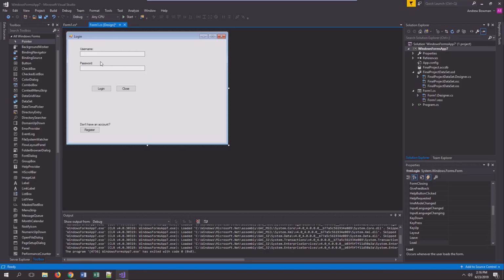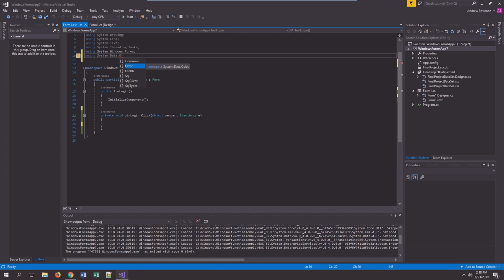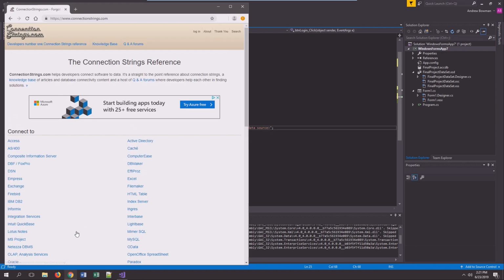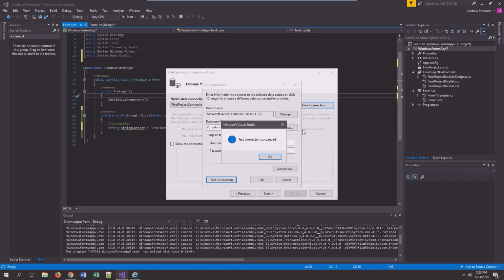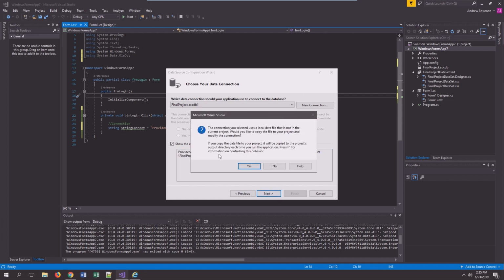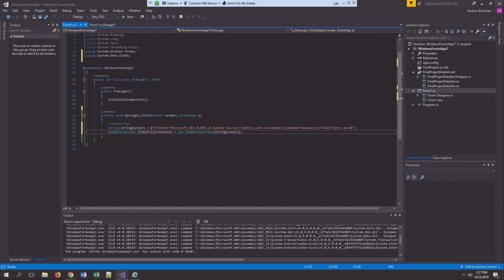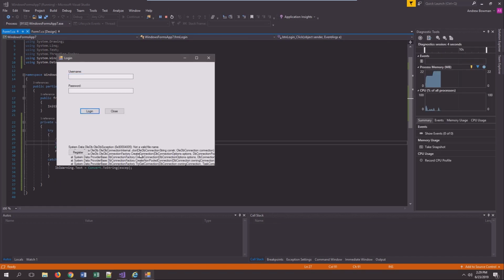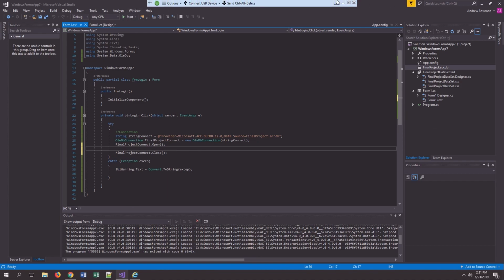Final Project Video 2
Connecting to database through connection string